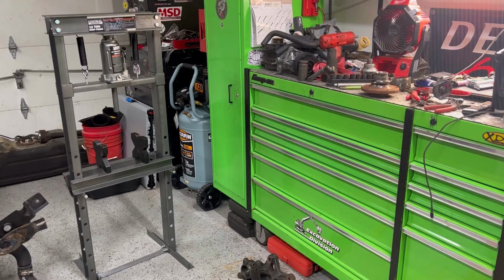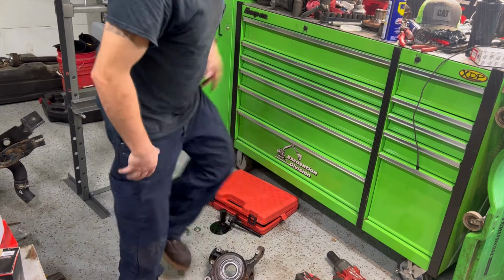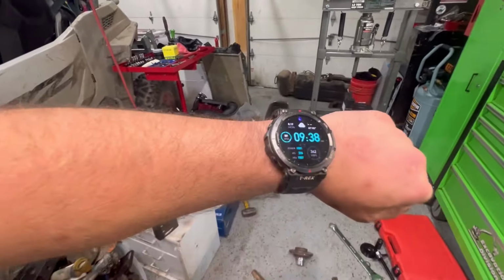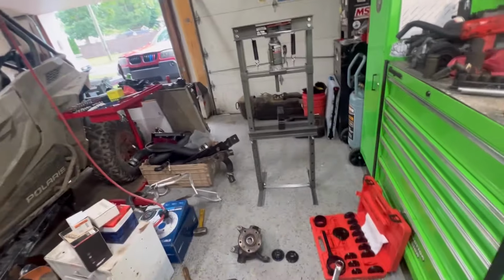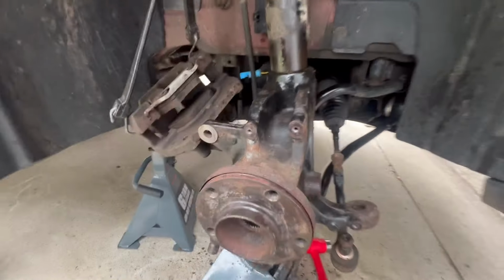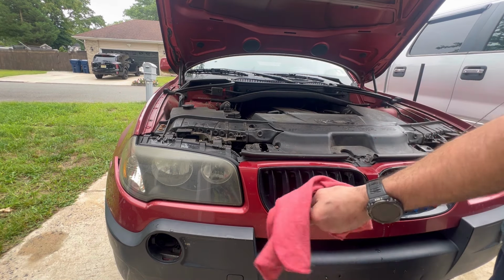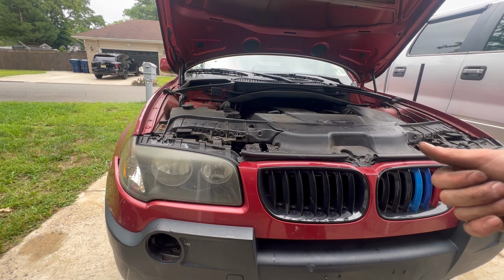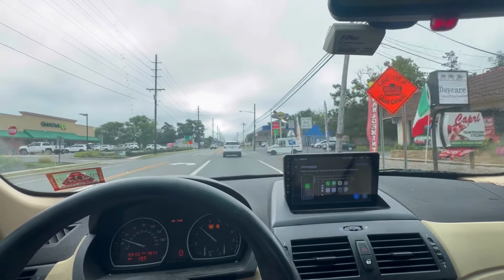BMW x3 wheel bearing replacement nightmare !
This is part two of the three hour BMW wheel bearing job on my personal vehicle that ended up turning into a day and a half process. Please make sure if you like the video click that subscribe button 97% of the people watching my videos are not subscribed, and it really really helps the channel grow and motivates me to keep producing content.